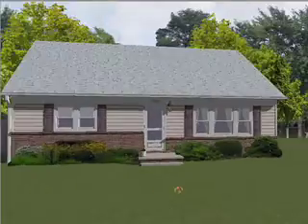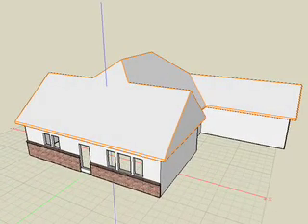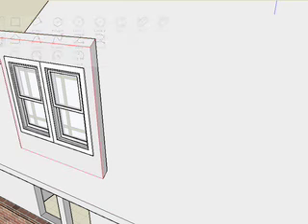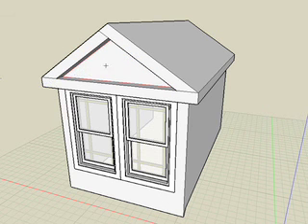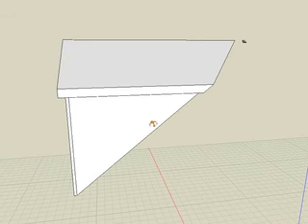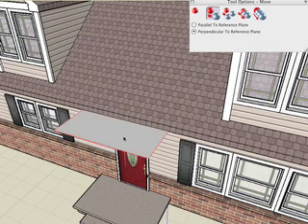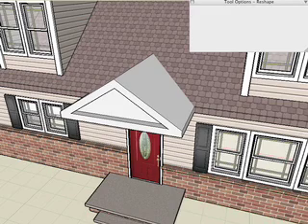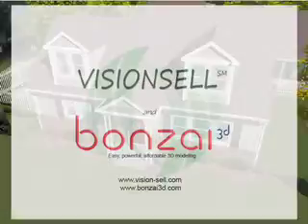VisionSell Demo Part 2 - Modeling the new in bonzai3d.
This video demonstrates how Architects use bonzai3d modeling software to re-design a house. By Matthew Holewinski. VISIONSELL is a powerful resource for architects to get paid while getting leads. Visionsell uses bonzai3d as an integral part of their design process.